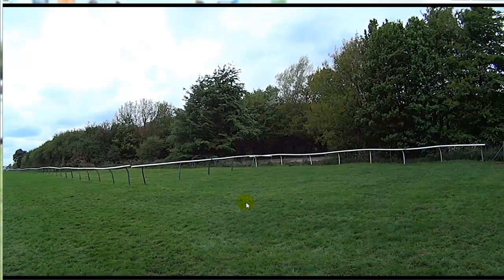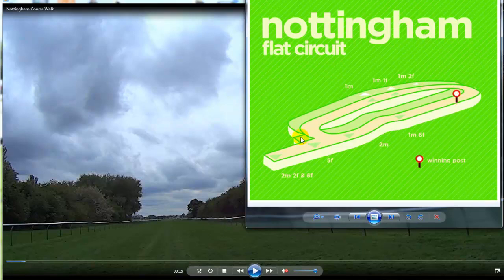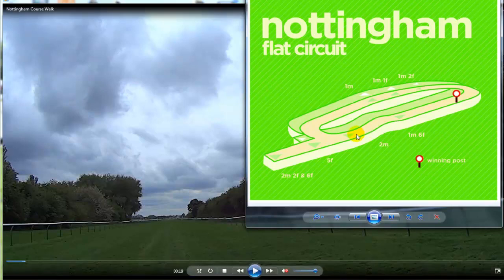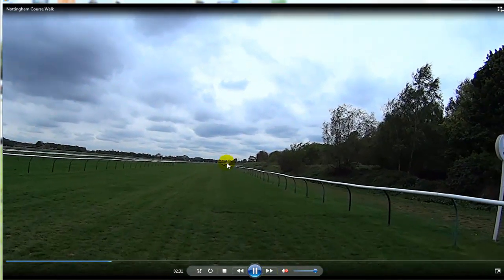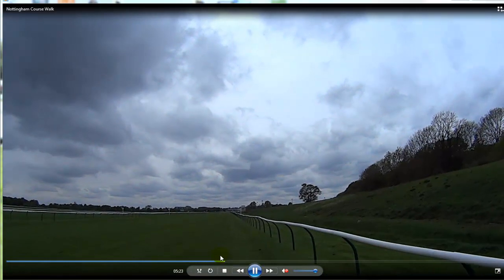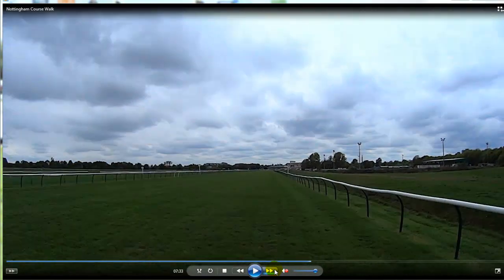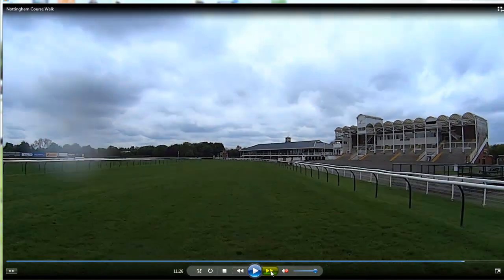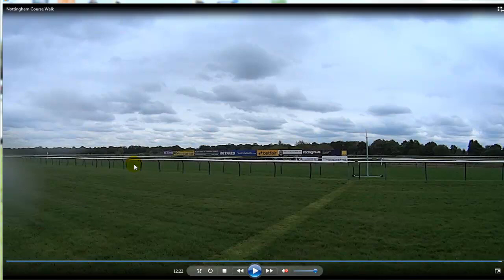Nottingham Racecourse - Course Walk 6f Straight Outer Course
Nottingham Racecourse - In this video we study the 6f and 5f sprint courses at Nottingham and take a walk down the course to understand the course characteristics.